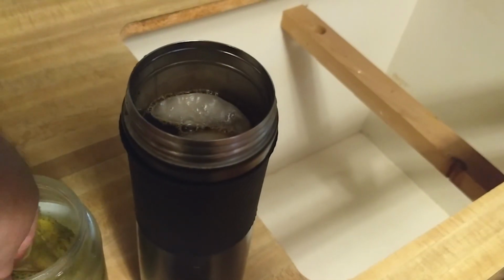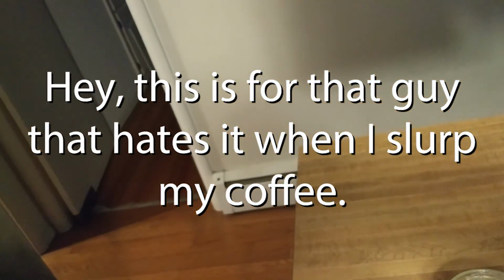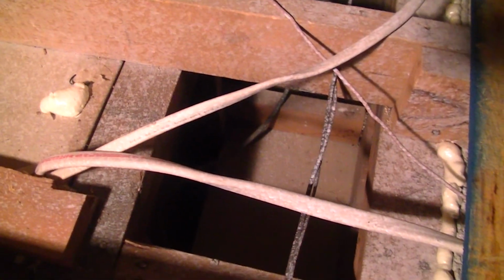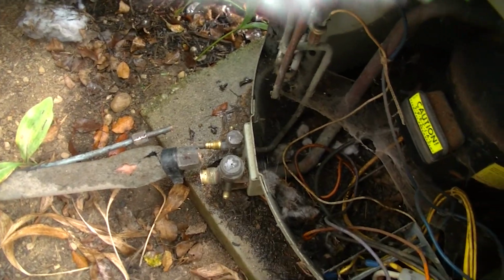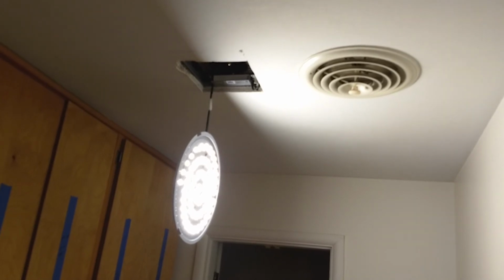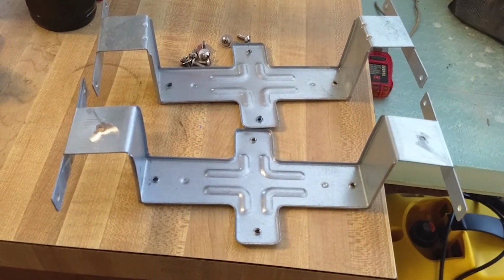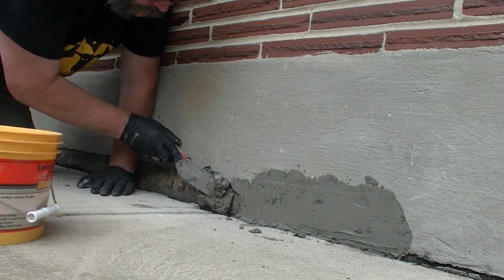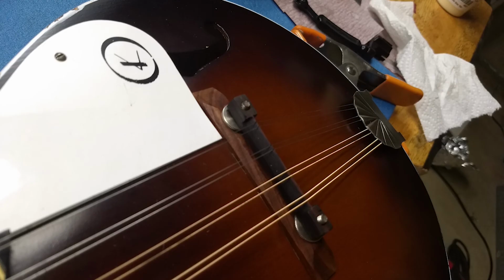Week in Review #17 | MRS. RATTLECAN'S HOUSE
I blinked and another week went by!

~primed some closet areas w/ mildew using Kilz
~cleaned some more heater fins
~removed the air conditioner unit from the attic
~new plywood base for new air handler
~wasted time getting the replacement Utilitech bracket installed
~constructed a rigid foam cover for the whole house fan
~removed dead English ivy from pine trees
~repaired the parging on the foundation

One My Way Home (sting) by the 126ers